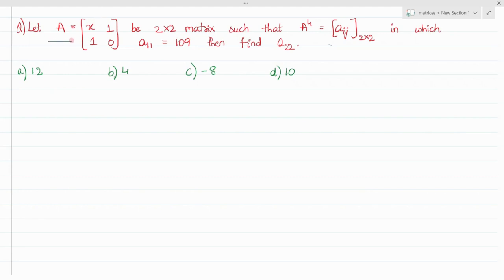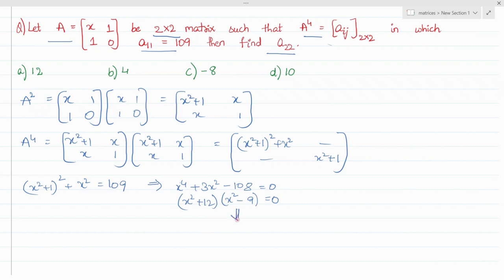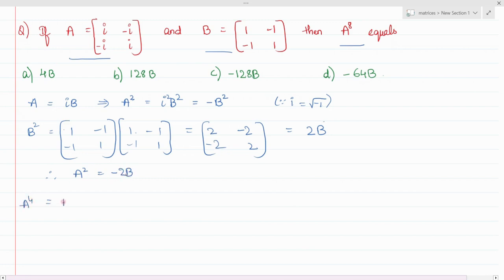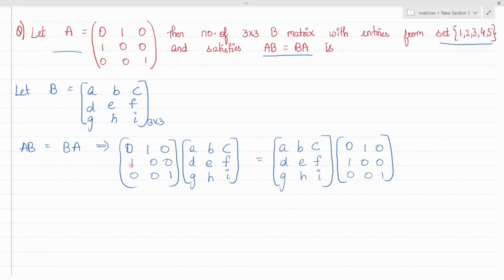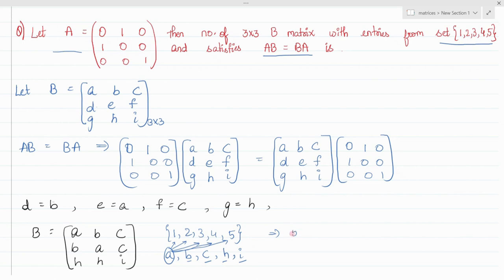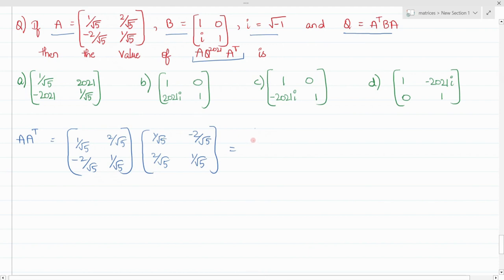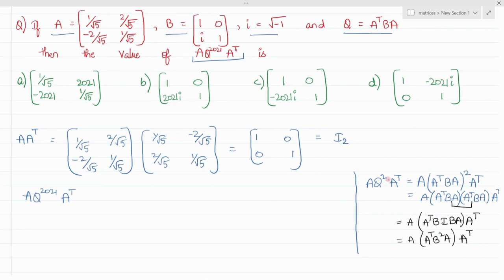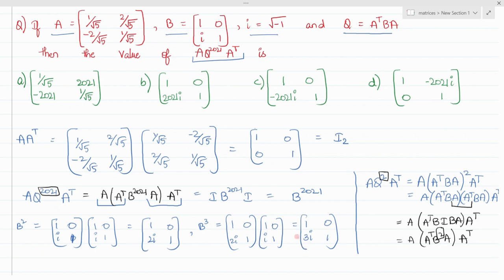Example: Part II | Matrices | JEE, CBSE